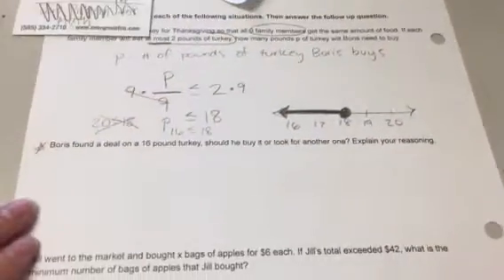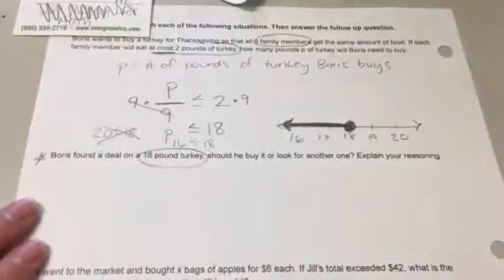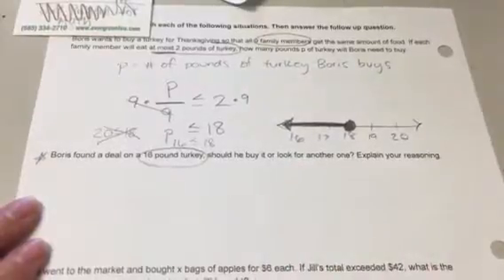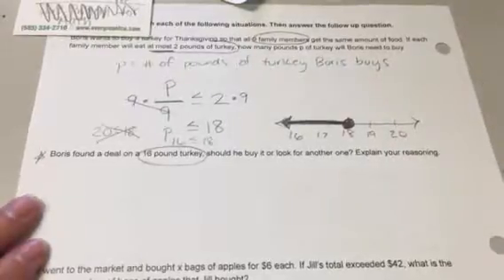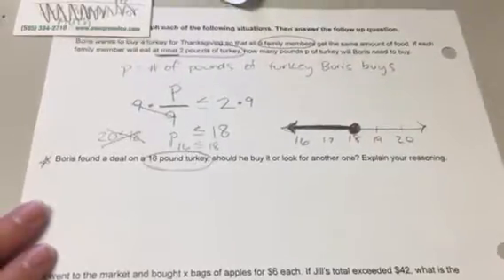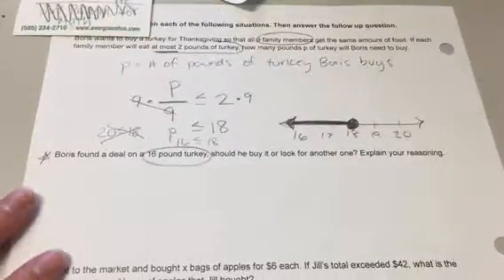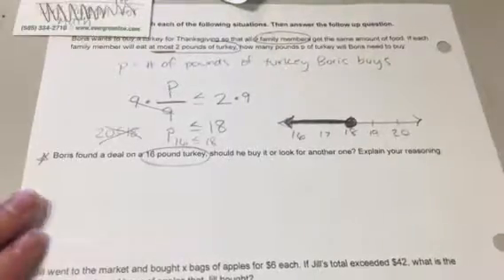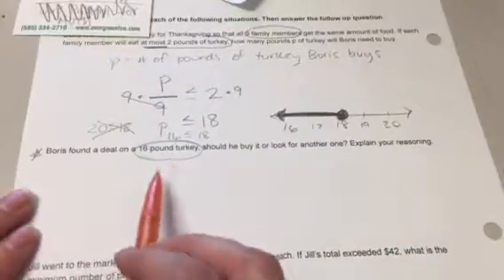Inequality Translation #2 HW